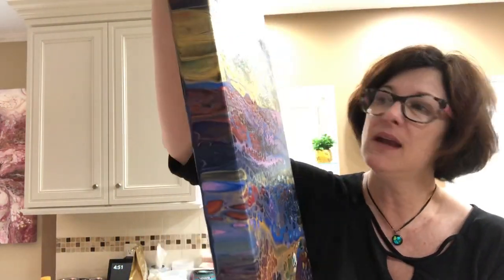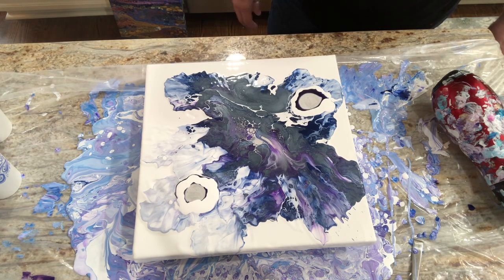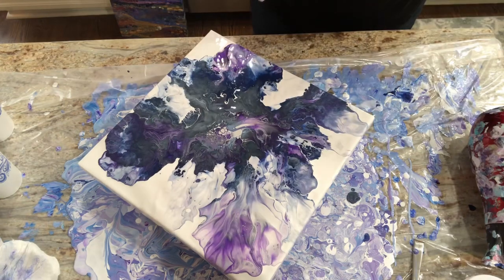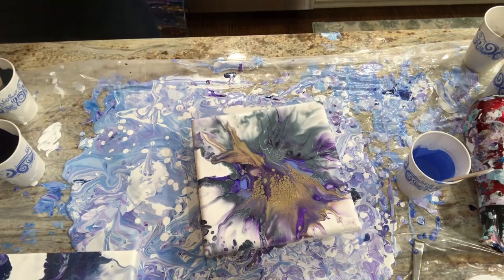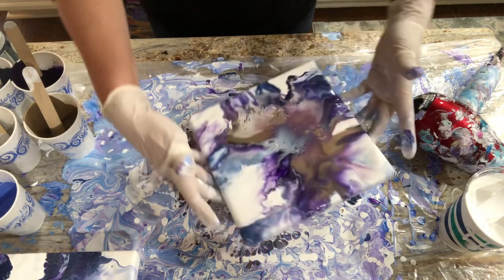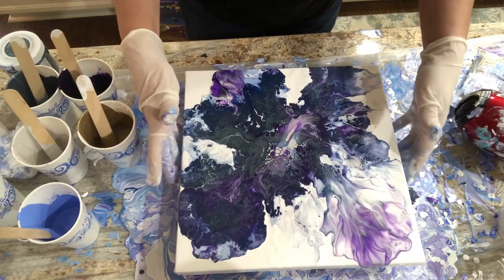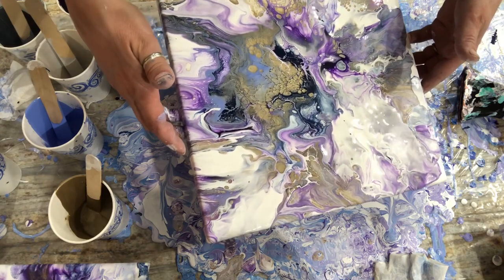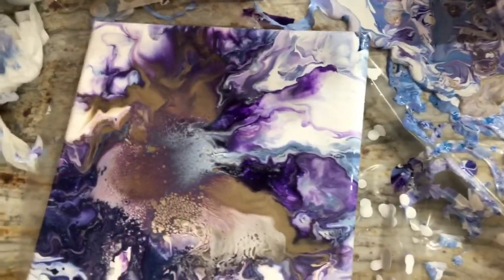#116. Experimenting with DecoArt Metallics and some Dutch Pours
Puddle pour/blow dry with DecoArt Metallics acrylic paints.  I’m fairly chatty so please feel free to mute and/or fast forward to get to the action.